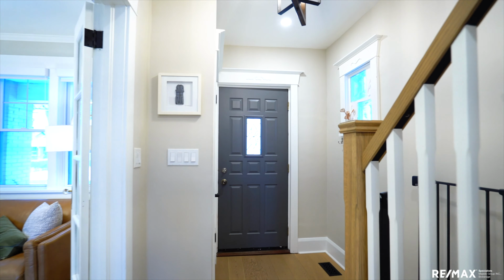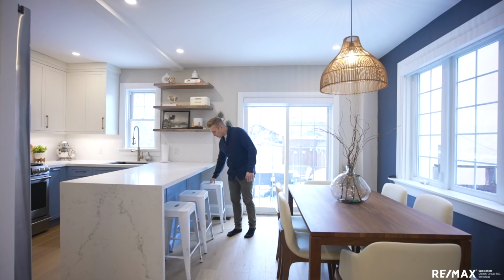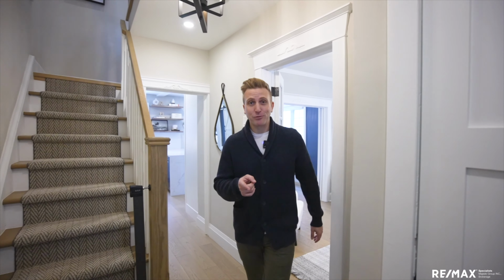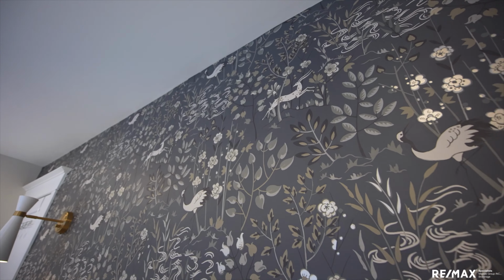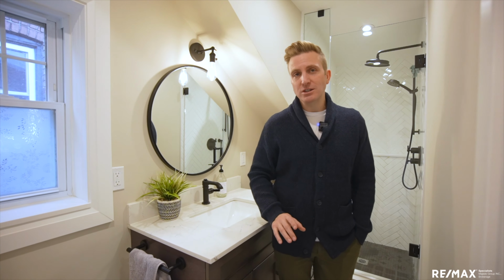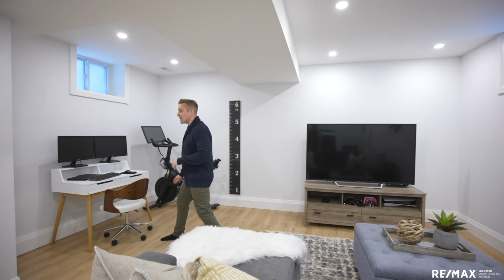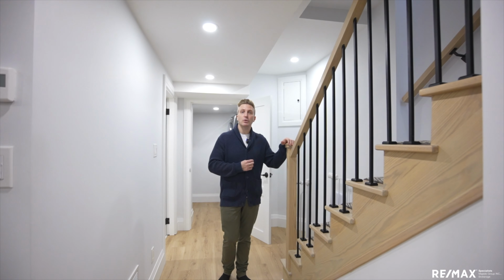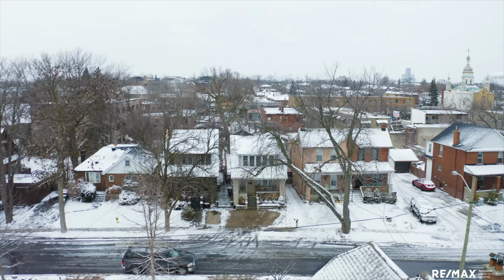32 Ash Cres BRANDED